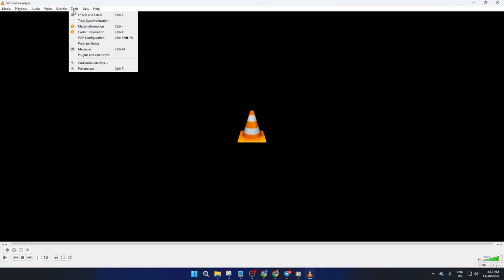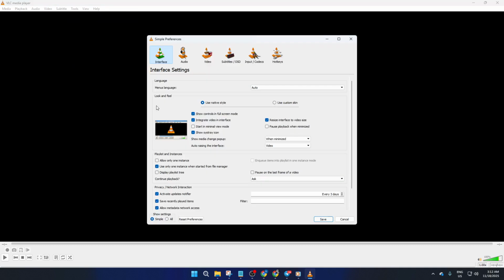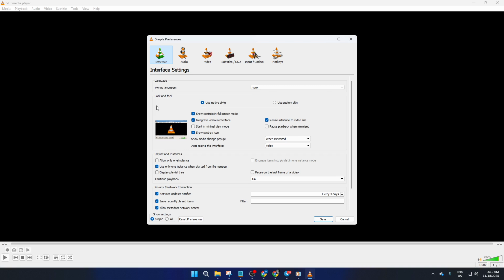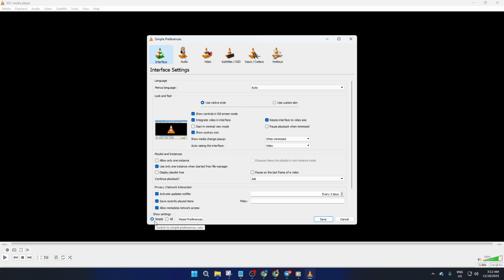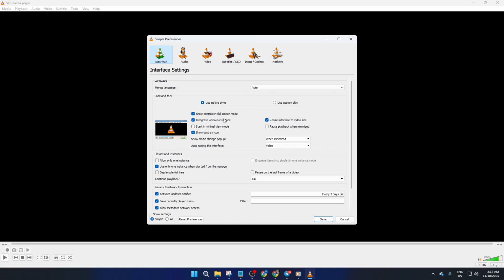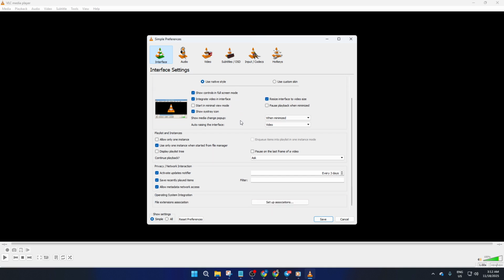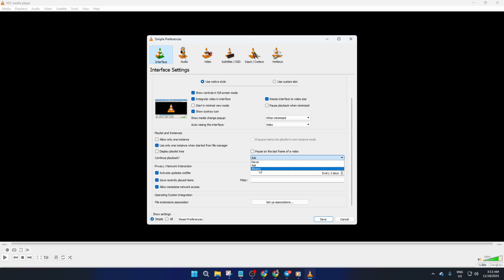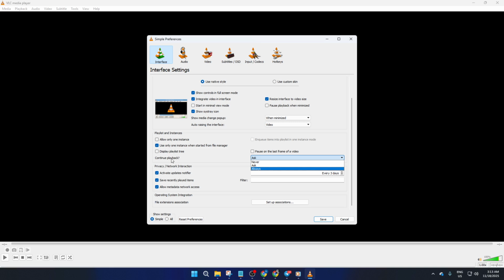How to enable the continue player prompt on VLC media player [Easiest Guide]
Learn how to enable the 'Continue Player Prompt' in VLC Media Player with this step-by-step tutorial! The continue playback feature allows you to resume videos right where you left off, making your viewing experience seamless whether you're on Windows, macOS, or Linux.

This guide walks you through every step, from locating settings in both classic VLC Desktop and the new web interface, to troubleshooting if the prompt isn’t appearing. Stay up to date with the latest VLC 3.x and 4.x versions!